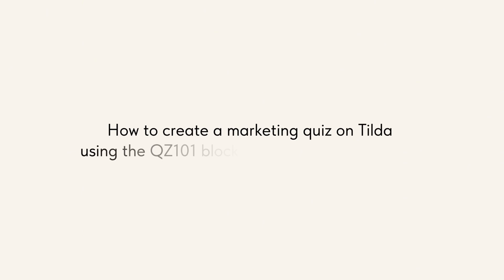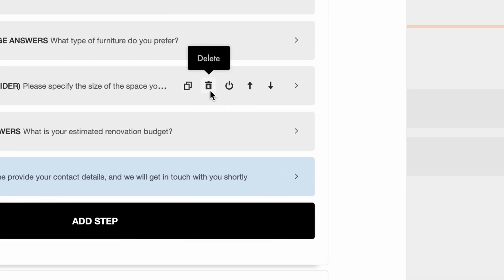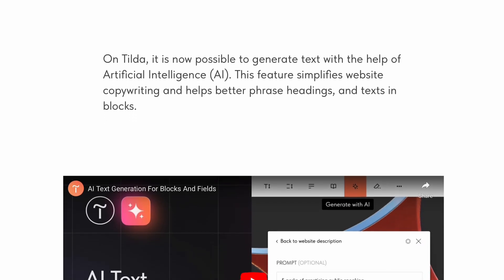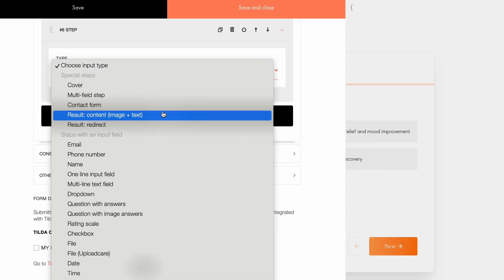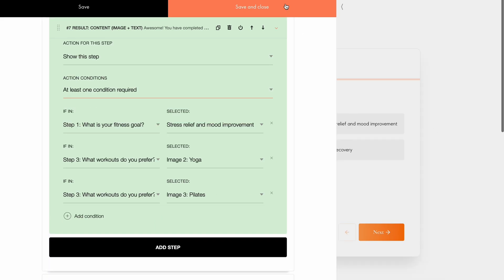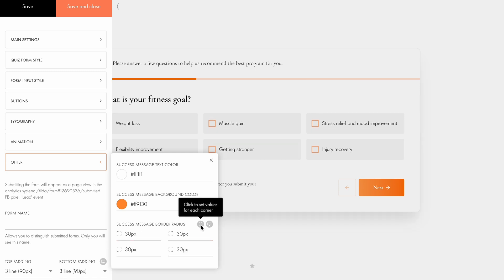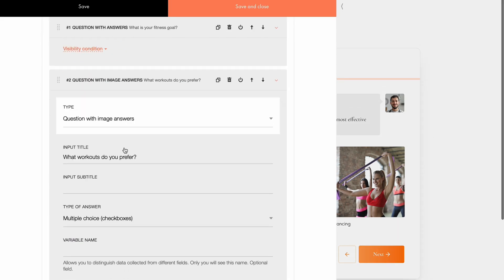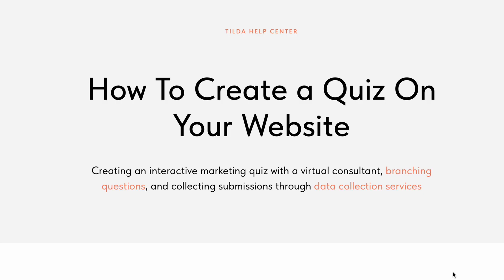How To Create a Marketing Quiz Form On Your Tilda Website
Learn how to create marketing quiz forms on Tilda to boost user engagement on your website, collect leads, and tailor personalized offers for your prospects.

00:00 Intro
00:41 Creating a marketing quiz from scratch
03:50 Tailoring quiz results based on users' answers
05:50 Customizing the appearance of the block
07:56 Adding a virtual consultant
09:28 Adding a cover

Already using Tilda?